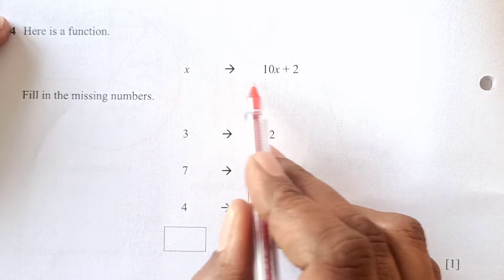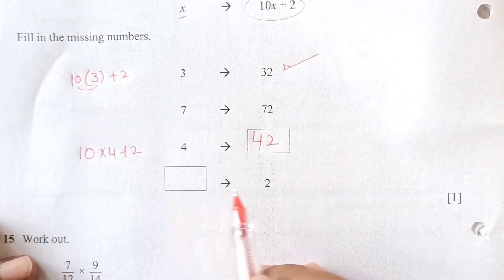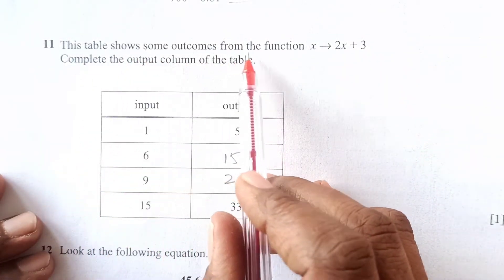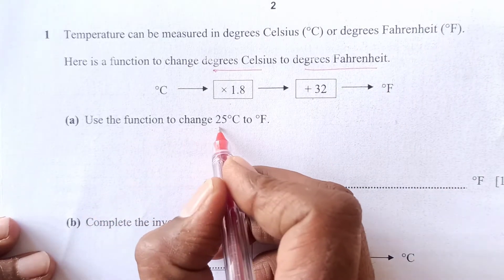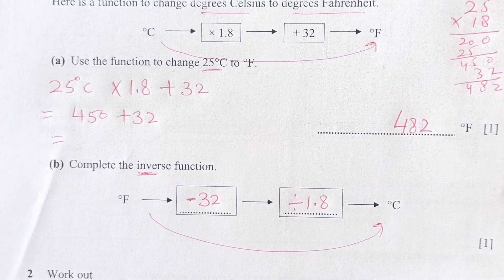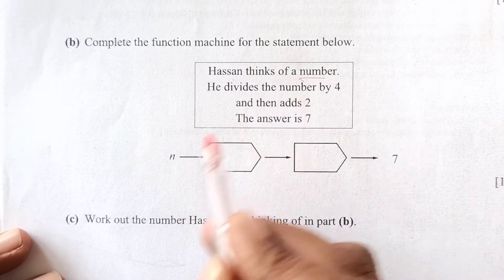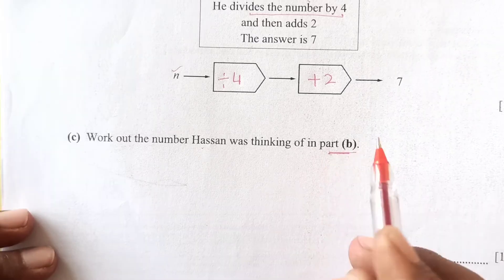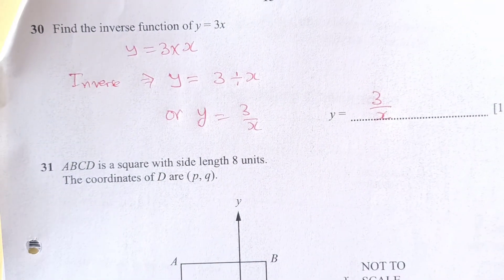All of Checkpoint Functions Revision/ Functions Year 7,8,9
Here we are going through All of Checkpoint Functions Revision/ Functions Year 7,8,9 Questions , showing you how to answer genuine past paper questions ready for your Checkpoint  Maths exam.